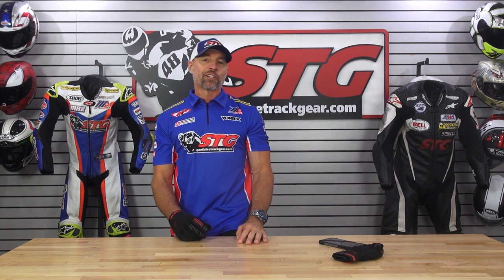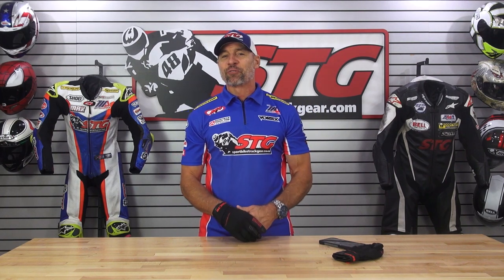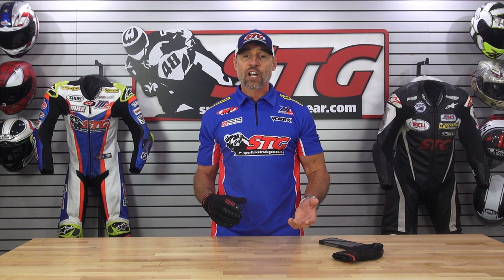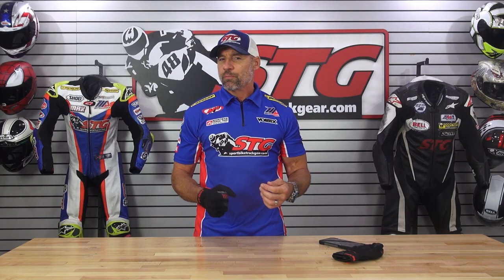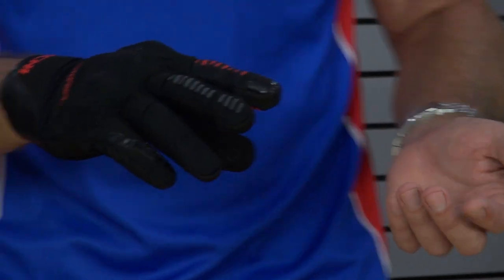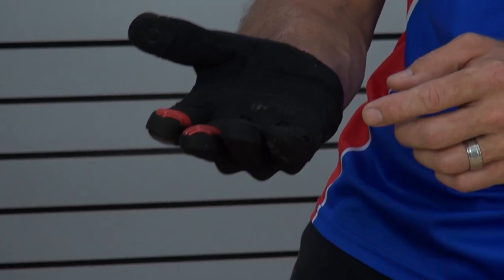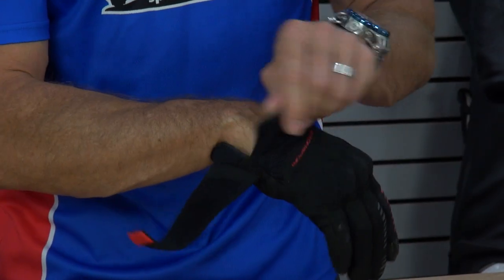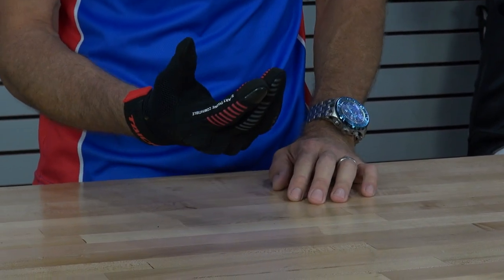RS Taichi Volt Air Mesh Glove RST460 Review | Sportbike Track Gear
Purchase The RS Taichi Volt Air Mesh RST460 Gloves